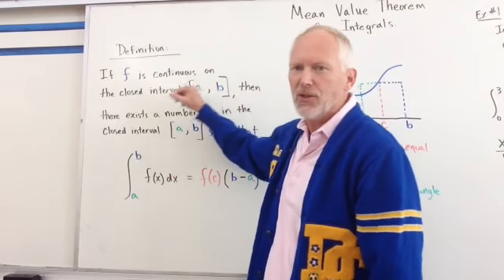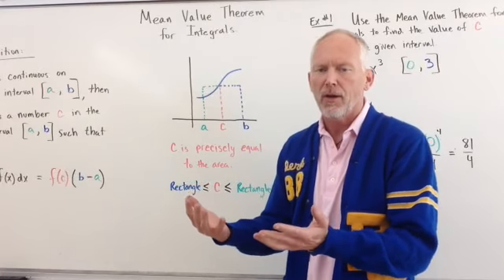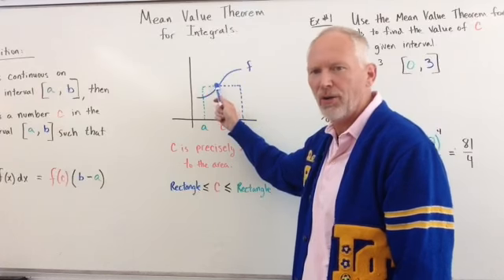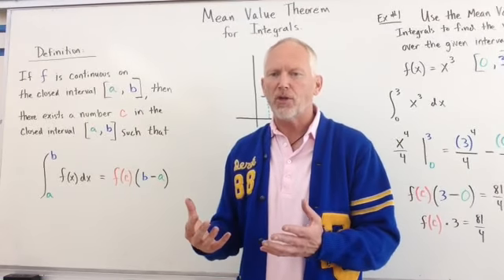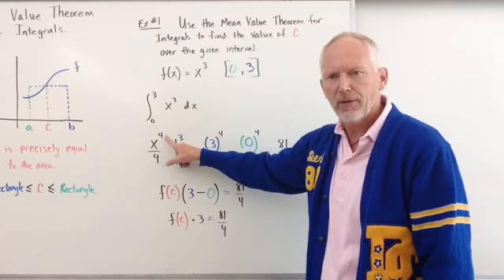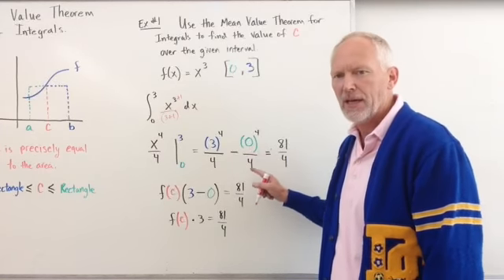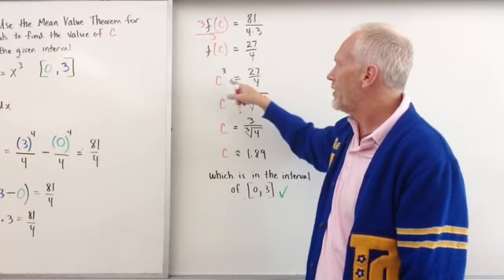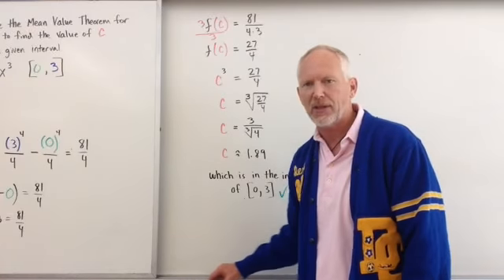Mean Value Theorem for Integrals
This video introduces the concept of the Mean Value Theorem for Integrals. This AP Calculus topic is important to understand. An example is shown and explained.  Check out more math videos and a breakdown of weekly lessons on my